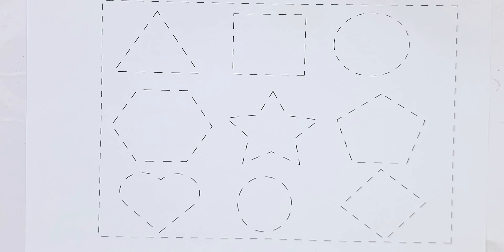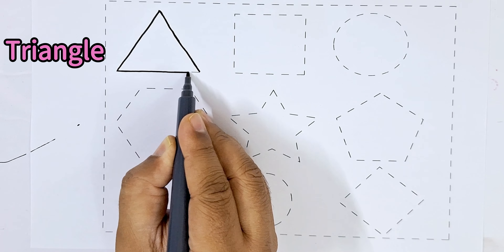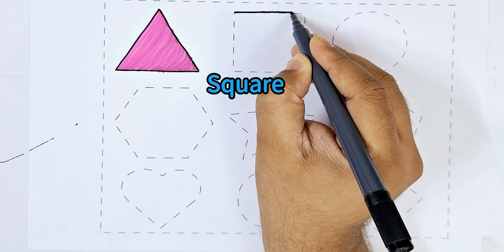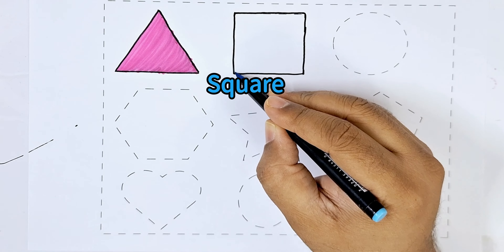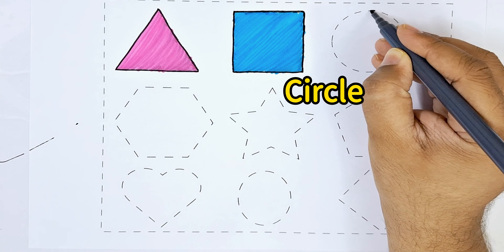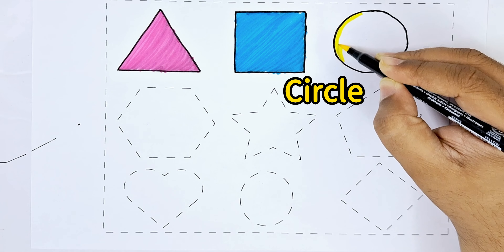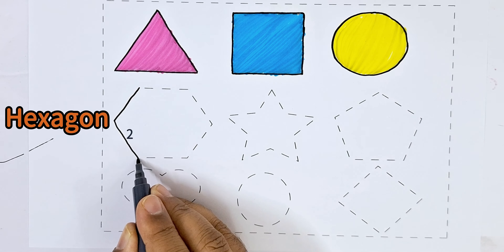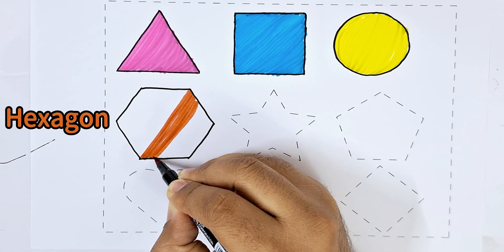Best Tracing Video of 2D shapes for Kids and Toddlers |Nursery rhymes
In this video, children learn about numbers 1 to 10 and Alphabets

One Stop Solution:
ABCD for Kids & Toddlers
Counting for kids and toddlers
Reading writing and speaking Alphabets
Reading writing and speaking numbers/counting
Nursery Rhymes
learning for kids
Mind development for kids
Speech therapy for kids
tracing numbers and alphabets for kids
coloring
Painting for kids
2D Shapes